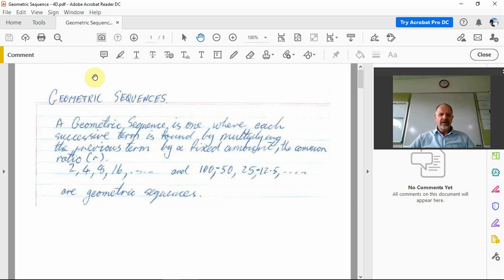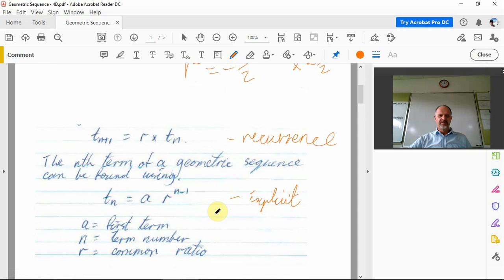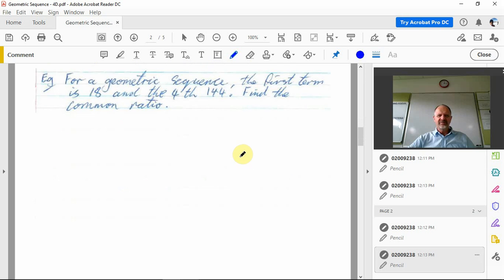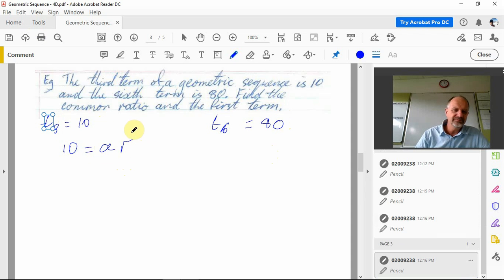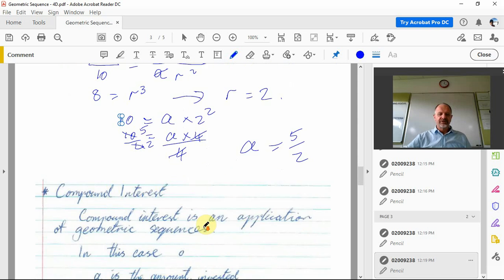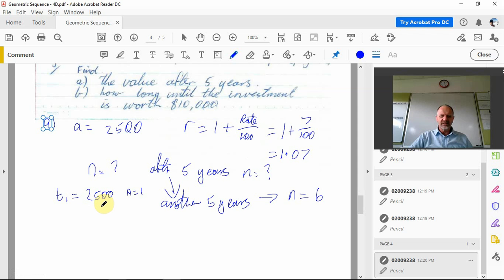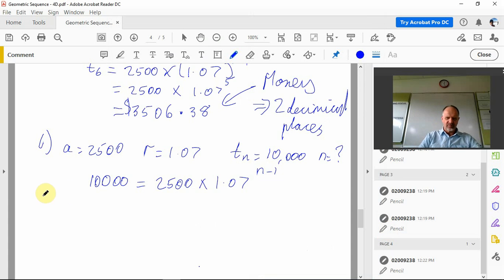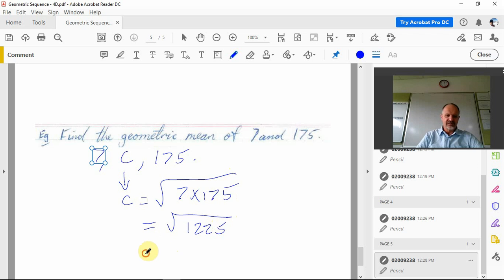Geometric Sequence - 4D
Recognise geometric sequences, and find their terms, recurrence relations and numbers of terms. Geometric mean